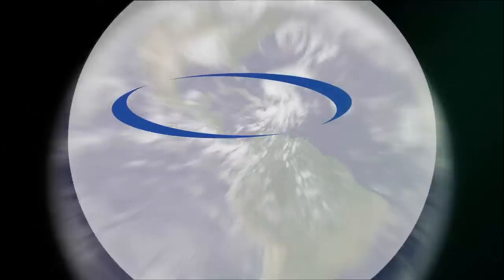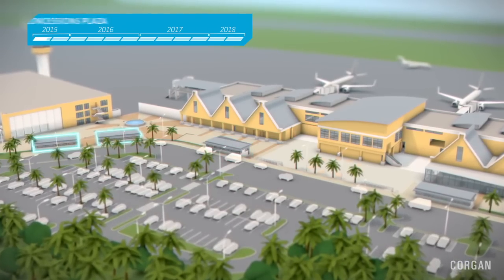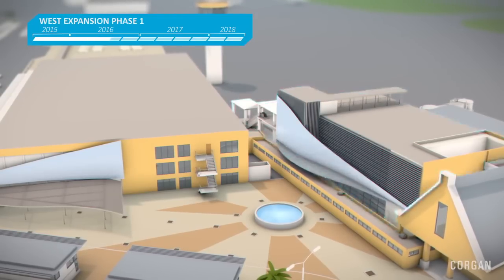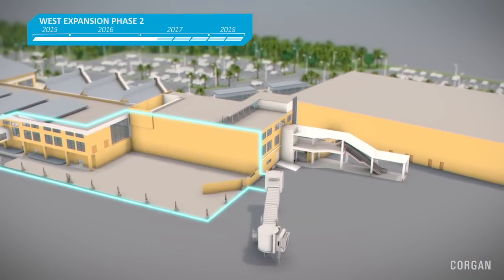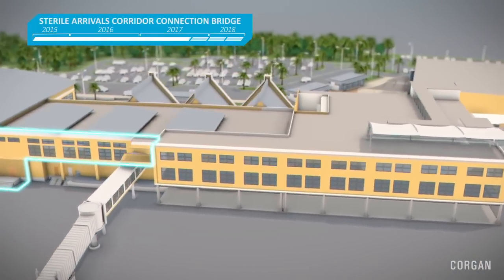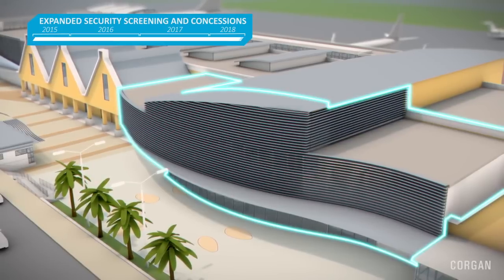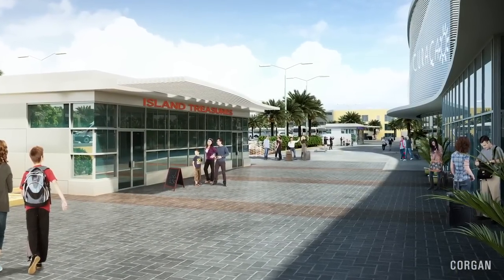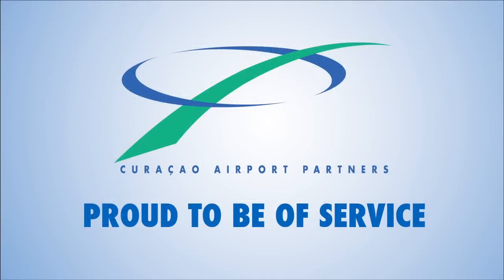Curaçao Airport Partners Airport Expansion Project